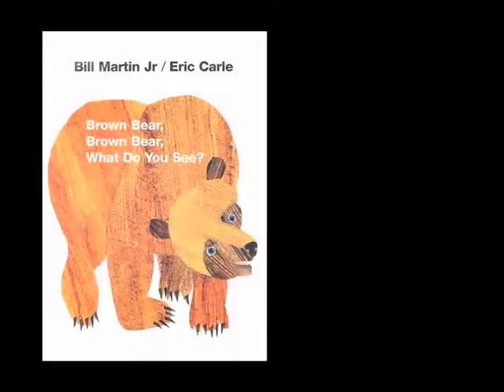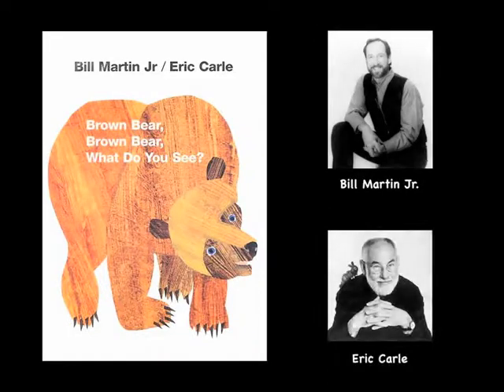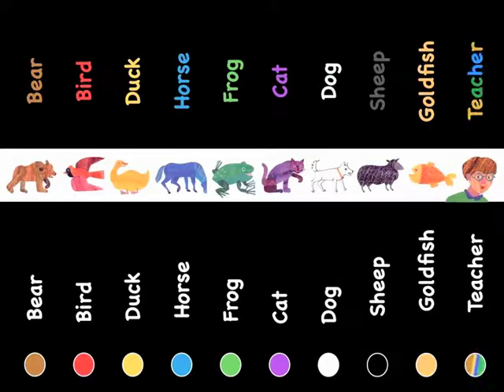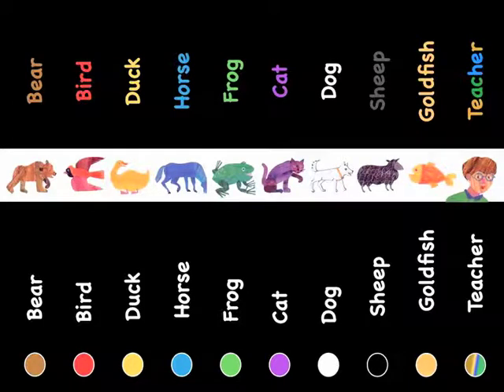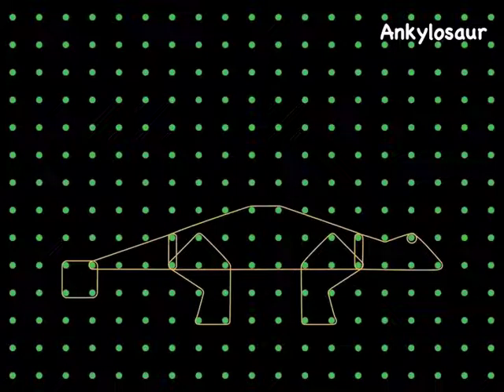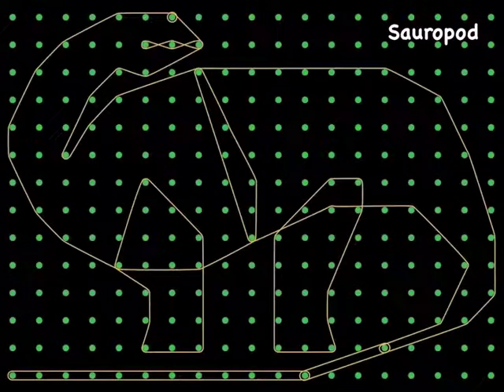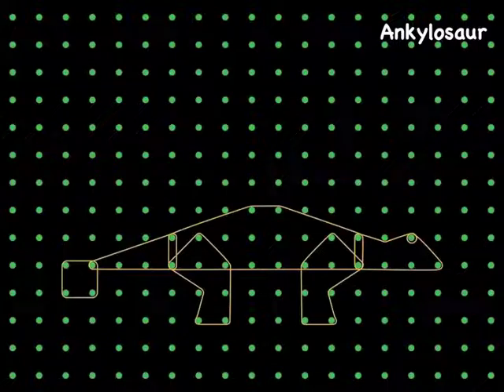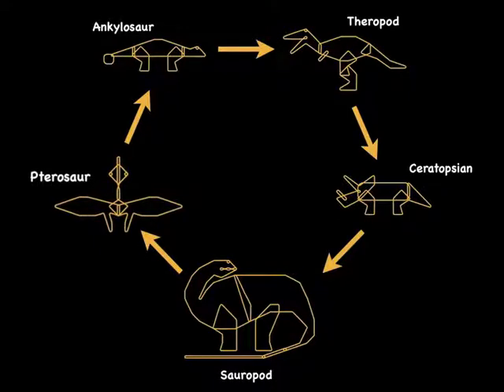Theropod Theropod.m4v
Kindergarten students experience mathematical pattern and structure in many of their books.